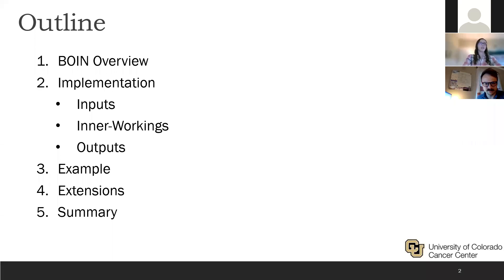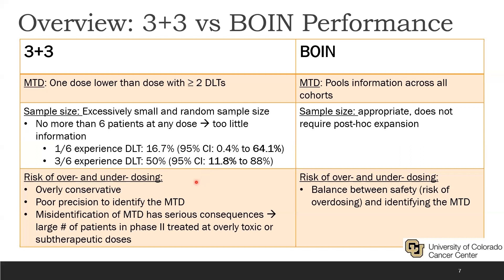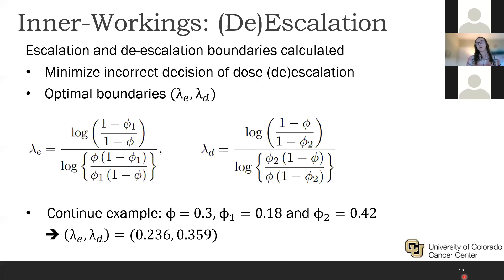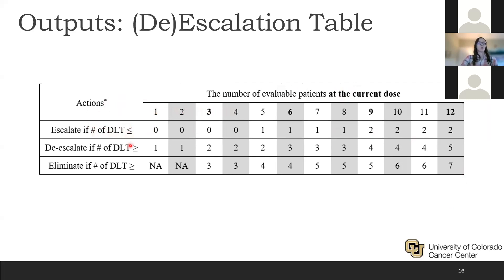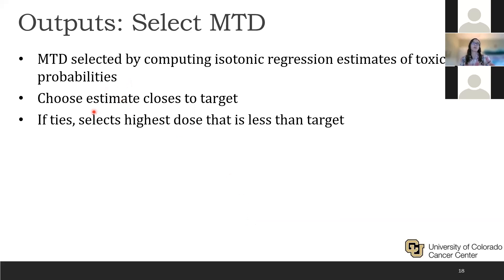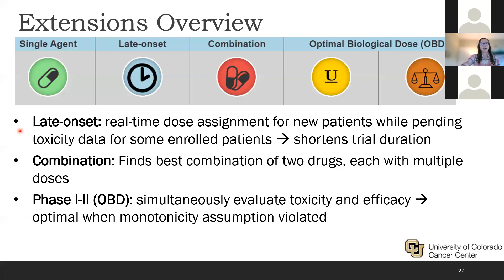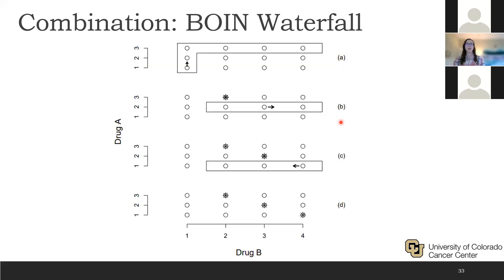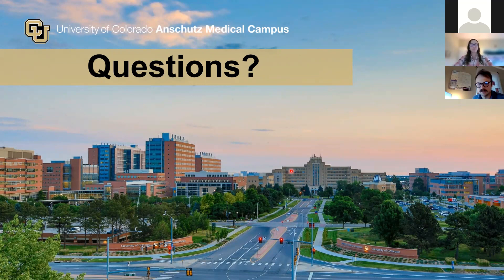Bayesian Optimal Interval Design Fundamentals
Alyse Staley